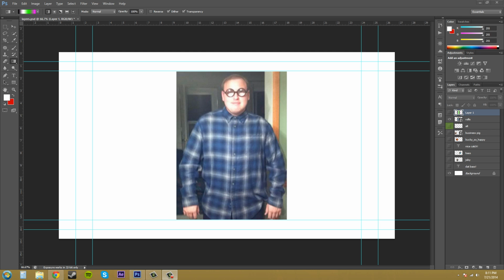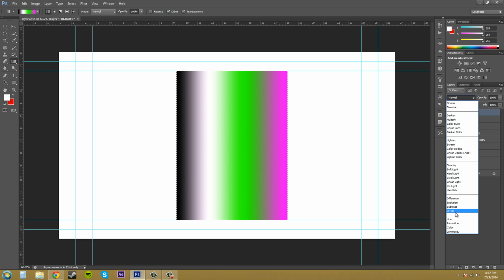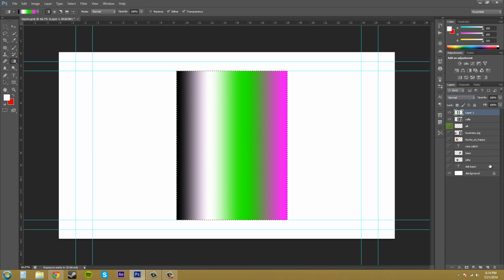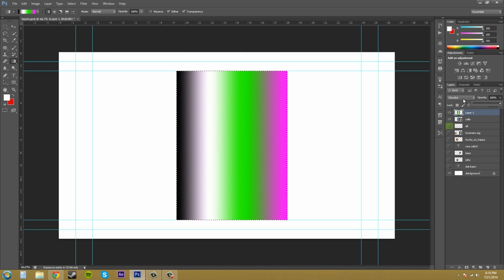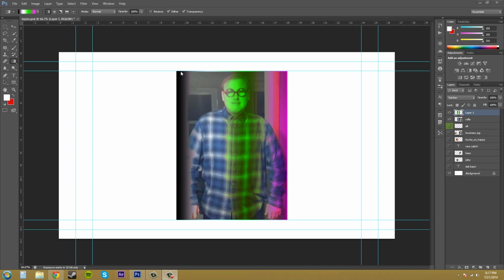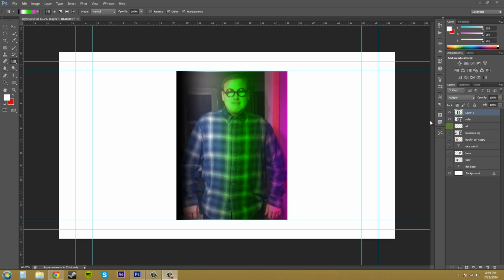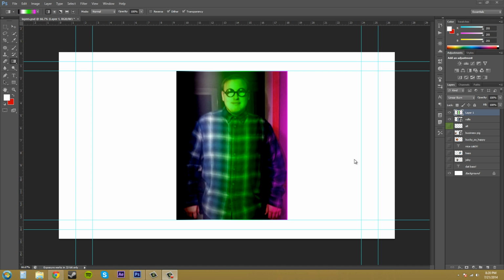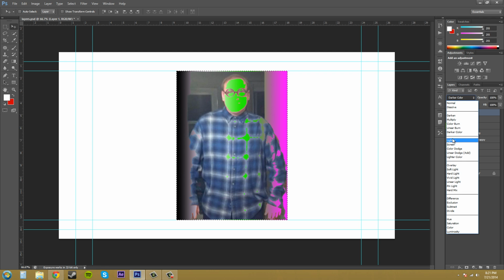Photoshop CS6 Tutorial - 56 - Blending Modes Part 1